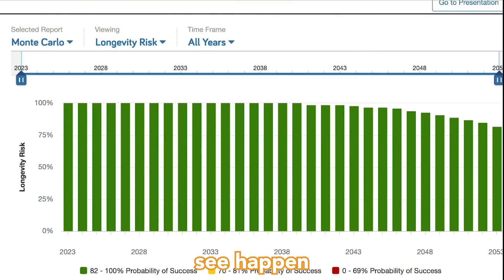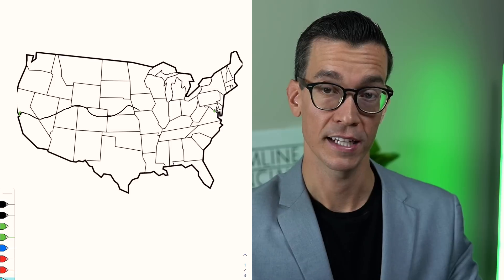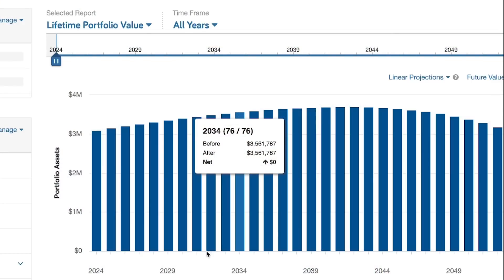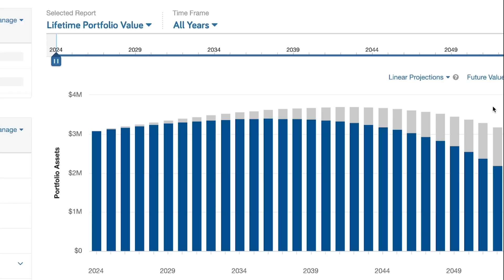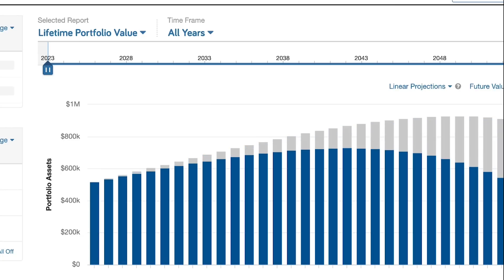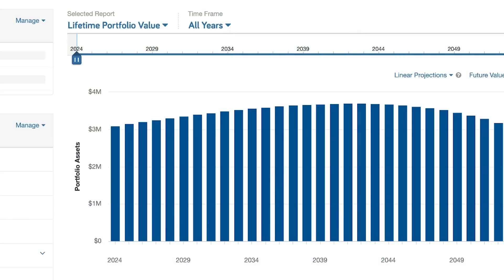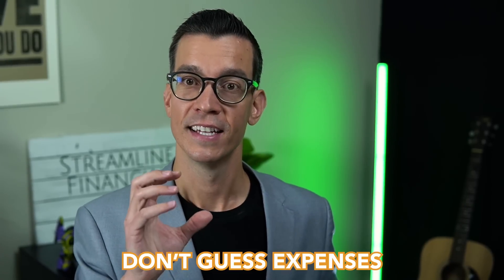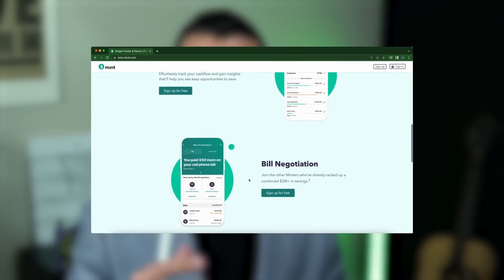How To Avoid This BIG Retirement Mistake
One small change can ruin your retirement plan… In this video, I’m sharing how to avoid this retirement mistake so you can create a more secure and enjoyable future!
Dave Zoller, CFP®

❤️[MY FAVORITE RETIREMENT PLANNING SOFTWARE + VIDEO WALKTHROUGH]❤️
Achieve Your Successful & Secure Retirement WITHOUT A Financial Advisor

POPULAR RETIREMENT VIDEOS